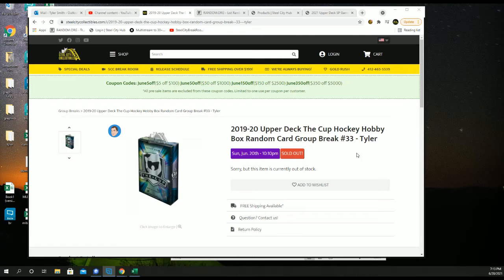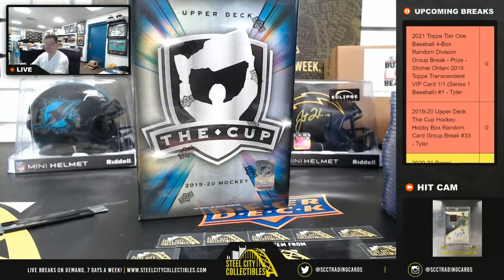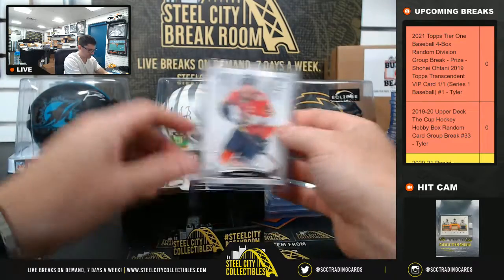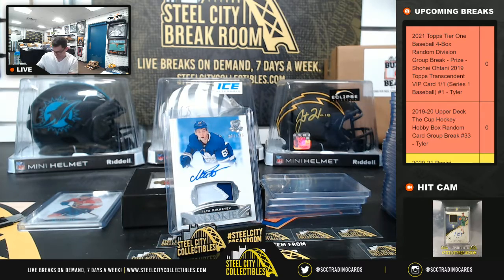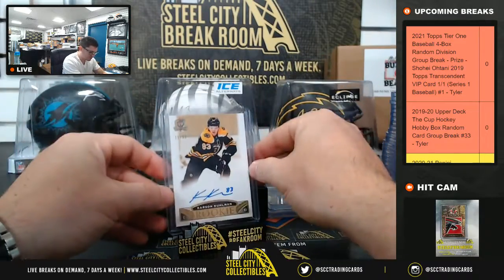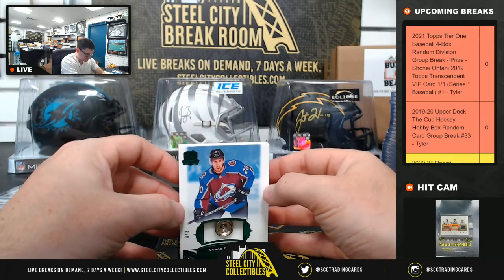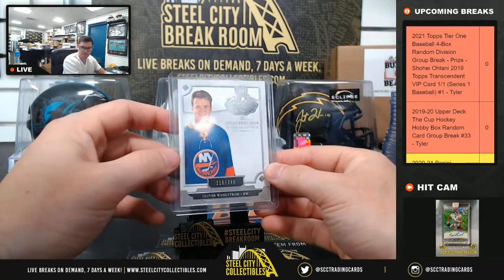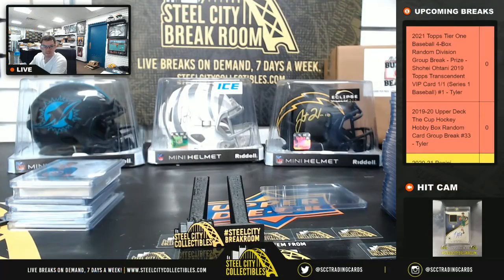2019-20 Upper Deck The Cup Hockey Hobby Box Random Card Group Break #33 - Tyler